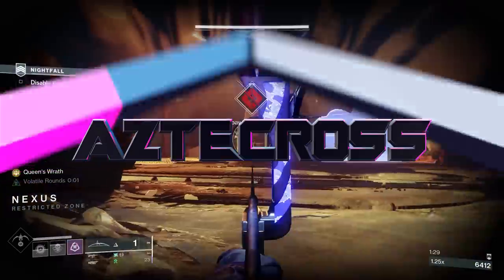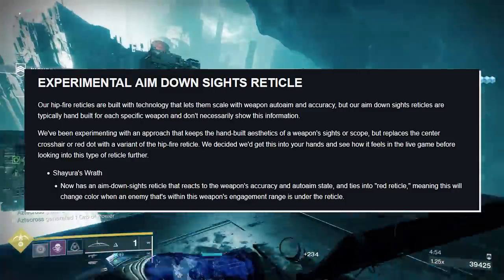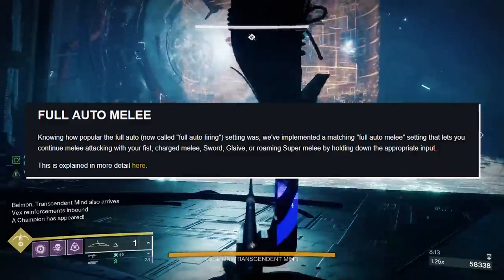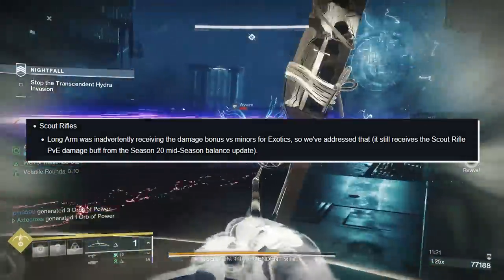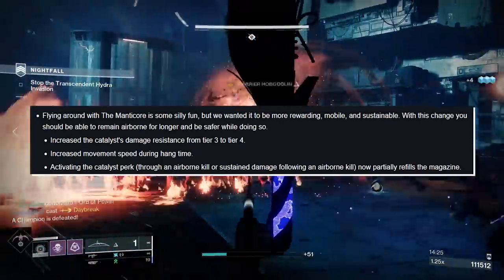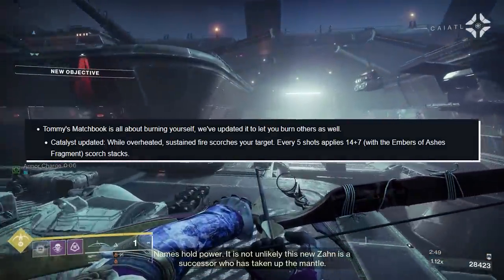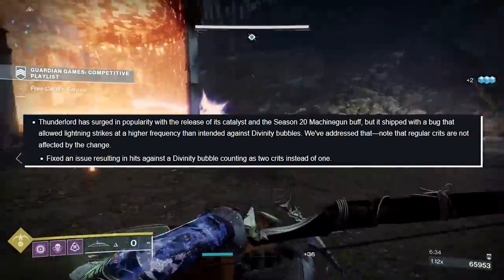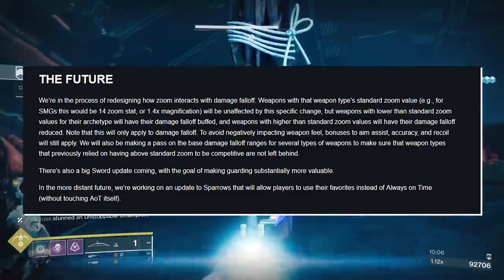MAJOR Exotic Weapon Overhauls, Perk Updates, Custom Weapon Reticles | Destiny 2 Season of the Deep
We have Exotic Overhauls to underused Exotic Weapons. Changes to some weapon archetypes including BIG nerfs to Aggresssive Frame SMGs. Some of our weapons are getting new custom reticles. As well some updates to a few of our weapon perks.

Timestamps:
0:00 Intro
0:34 Custom Weapon Reticles
0:50 Hip-Fire Reticles & FOV
2:33 Charge Meters
2:53 Experimental Weapon Reticle
3:45 Custom Exotic Weapon Reticles
4:58 Inspection Screen Improvements
5:54 Full Auto Melee
6:27 Weapon Archetype Updates
9:28 Eyes of Tomorrow
10:17 Graviton Lance
11:27 Jade Rabbit
11:57 The Manticore
12:46 Lumina
13:08 Heartshadow
13:39 Worldline Zero
14:07 Sweet Business
14:47 Legend of Acrius
15:21 Tommy's Matchbook
15:50 No Time To Explain
16:28 Skyburner's Oath
16:49 Salvation's Grip
17:34 Bad Juju
18:01 Fighting Lion
18:16 Thunderlord
19:00 Winterbite
19:18 Perk Updates
21:03 Future Updates
22:27 Final Thoughts
Catch us live on Twitch!